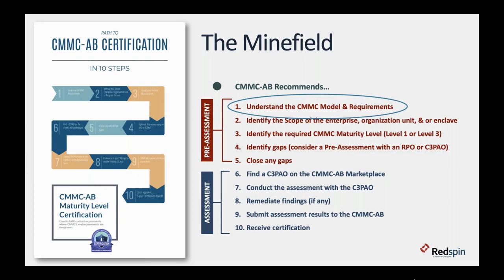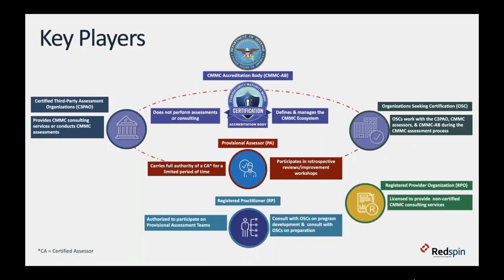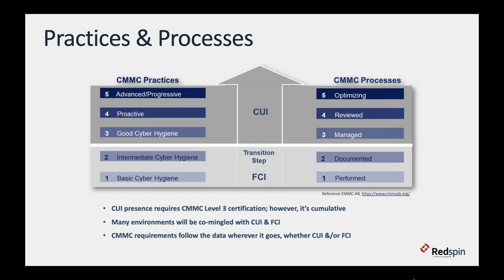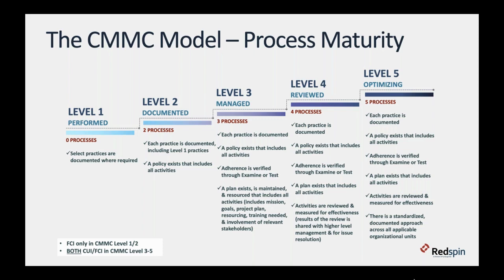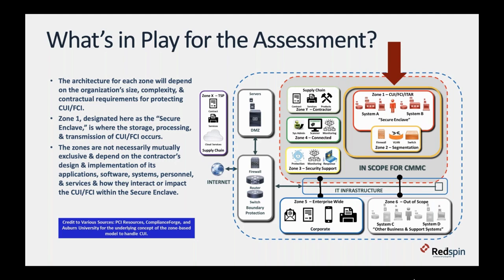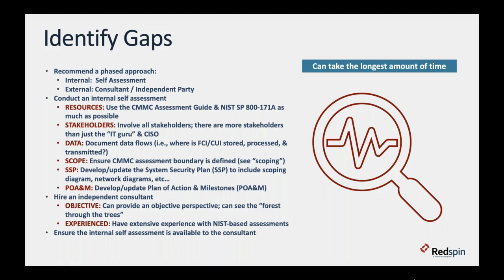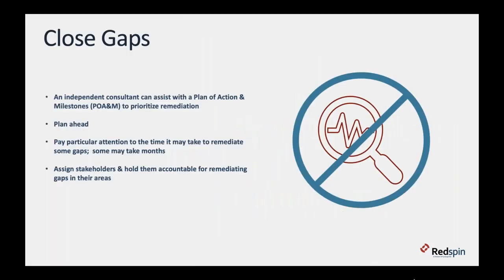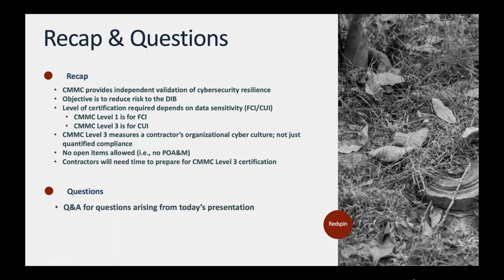Maneuvering Through the Minefield of CMMC Certification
Tony Buenger, Redspin's CMMC Strategist guides you through the CMMC minefield to help you build your plan and prepare for CMMC certification. Attend this webinar to learn: • The key players and pieces of the CMMC Ecosystem • The requirements for CMMC Level 1 and Level 3 certification • Where to start in your preparation for certification • What tools and deliverables are required before, during, and after a CMMC assessment • What to expect from a CMMC Assessment Team